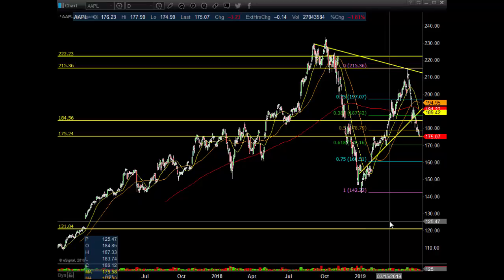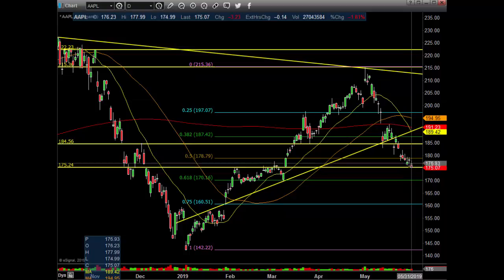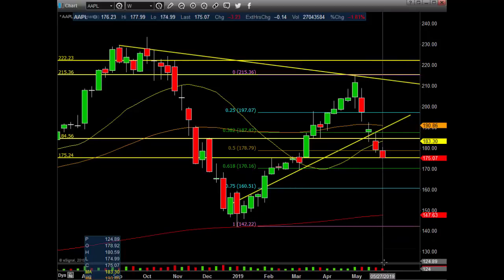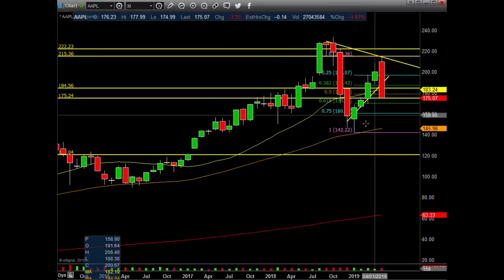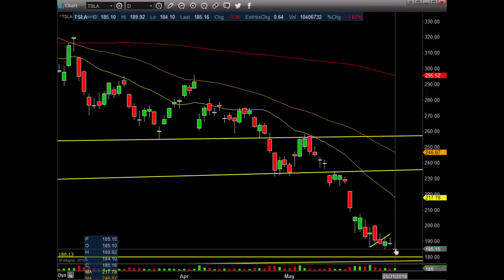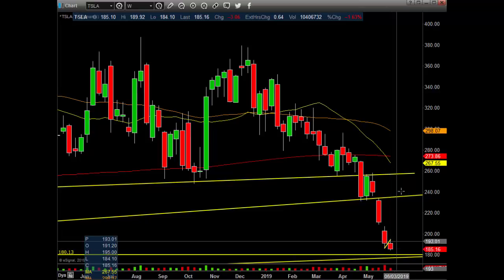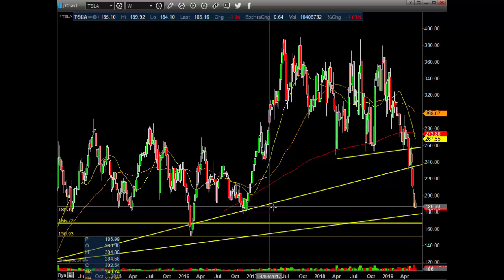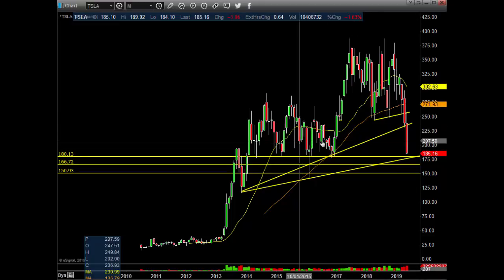$AAPL $TSLA Weekend Update Technical Analysis 5 31 2019